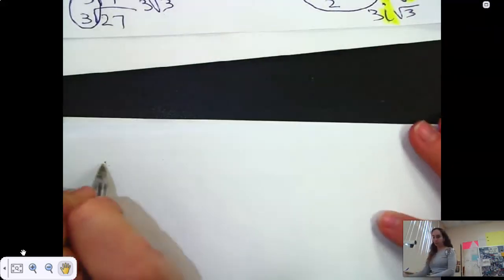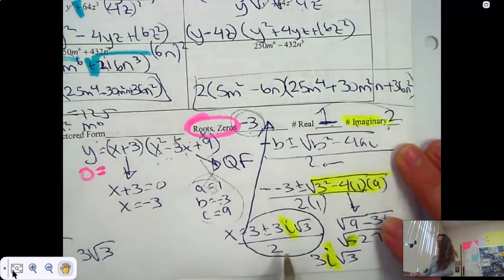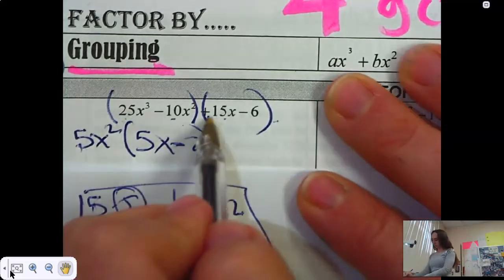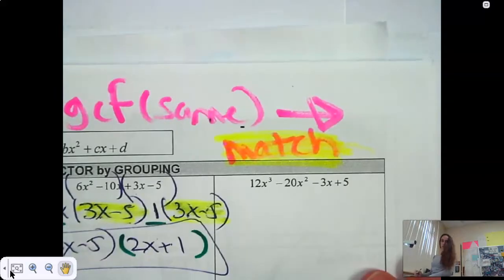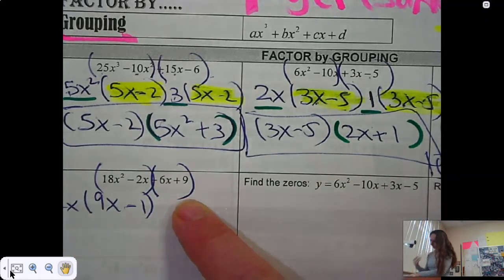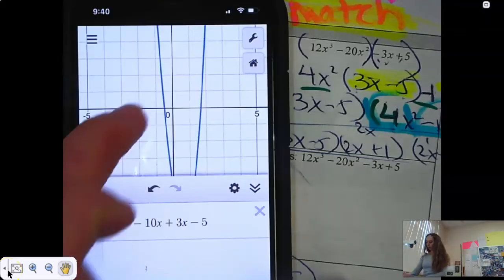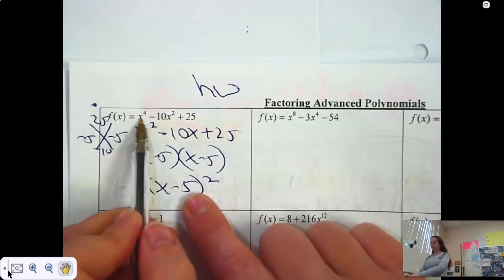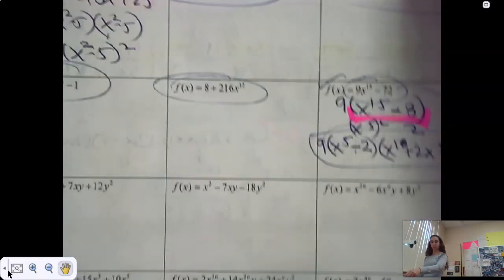8.1.0 (2) Lesson (IM3H)